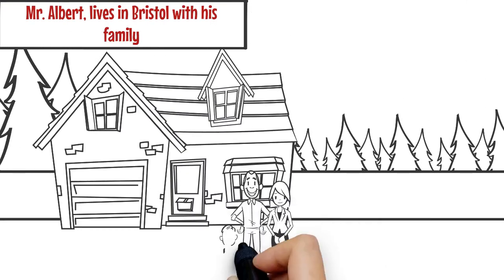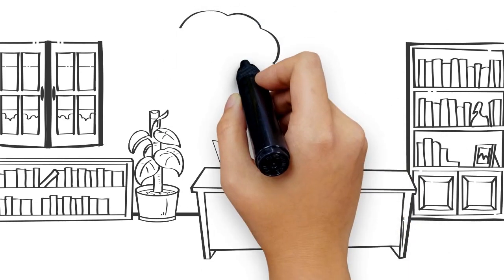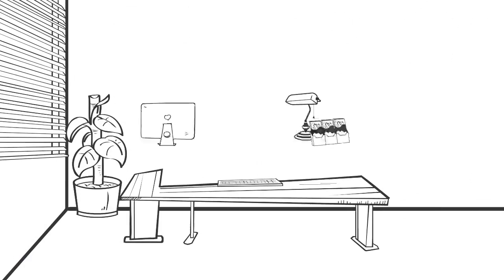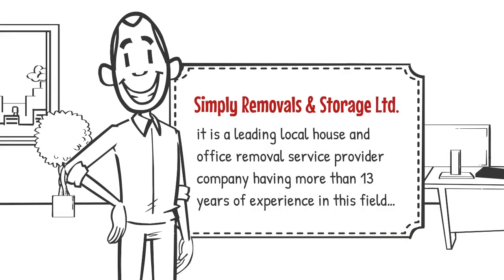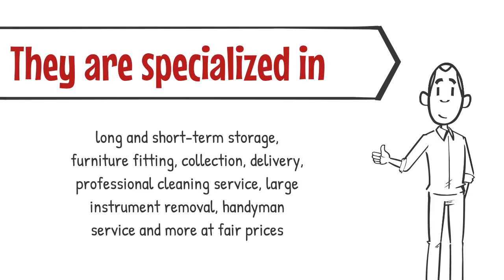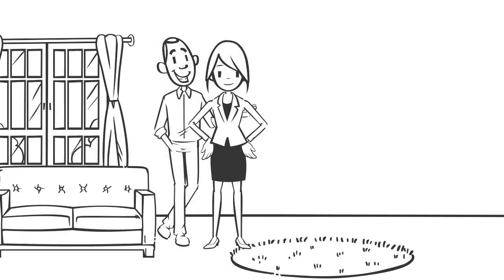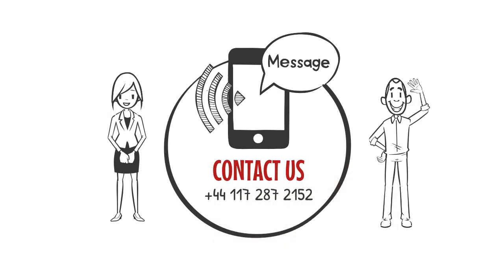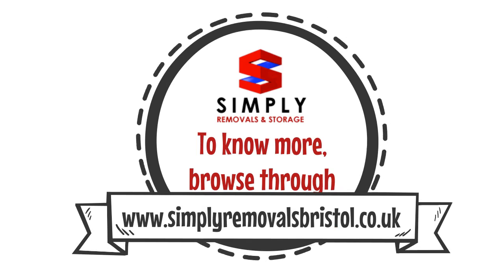Best House Removal Service in Bristol | Local House Removal Company Near Me | Safe House Removal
Watch out this whiteboard video and get to know how Simply Removals & Storage Ltd. in Bristol helps people in safe collection and delivery all their belongings to the new destination during house removal.
Business Name : Simply Removal & Storage Ltd